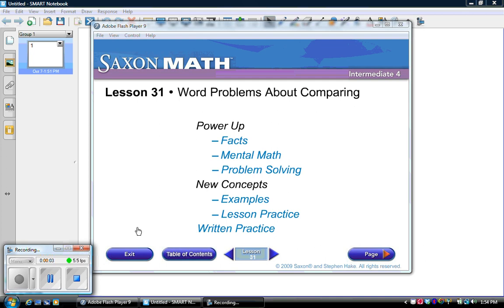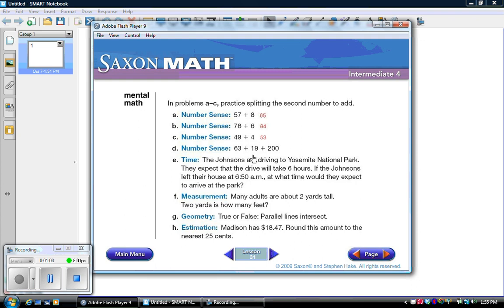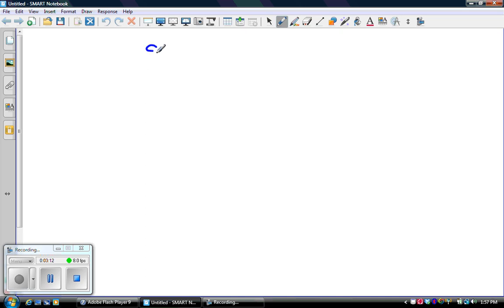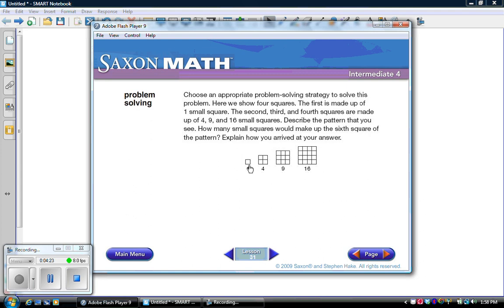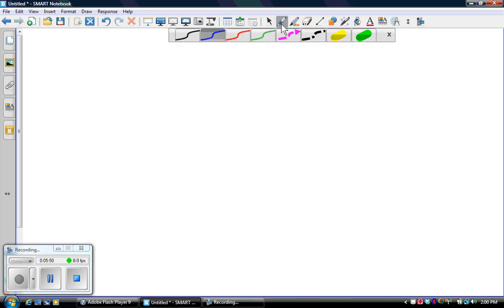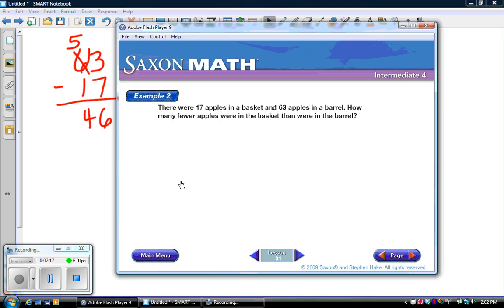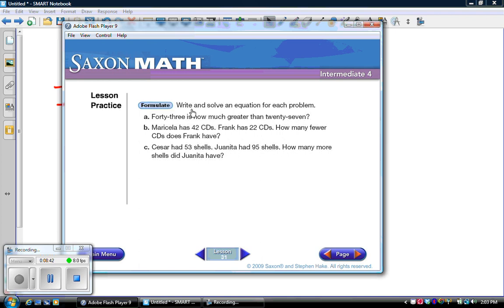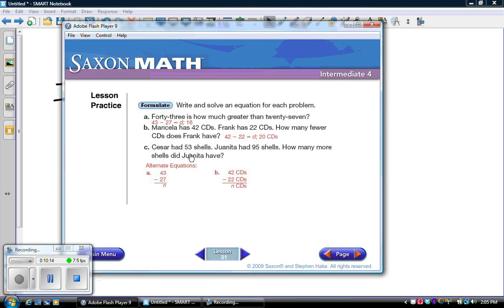Lesson 31 Word Problems About Comparing